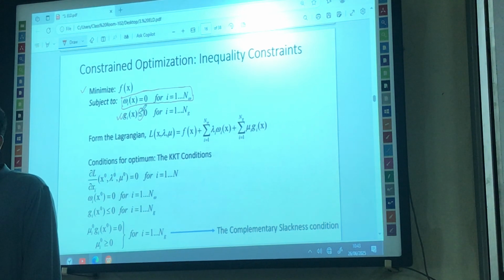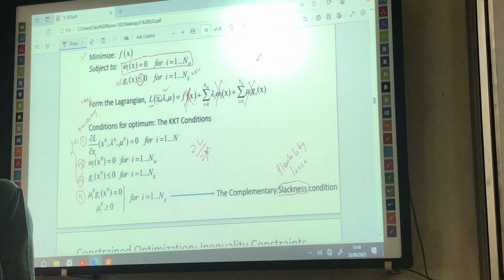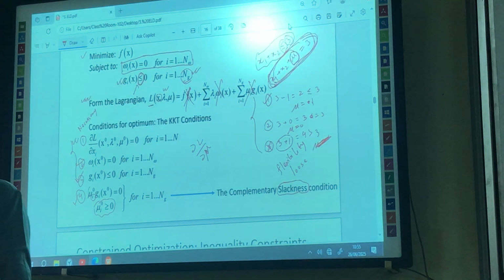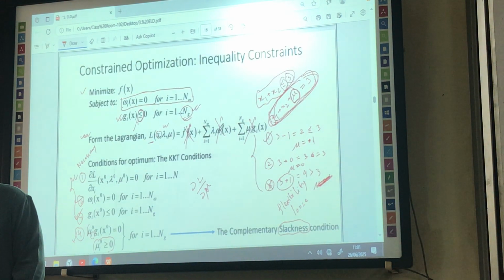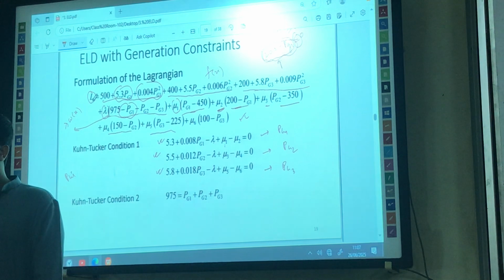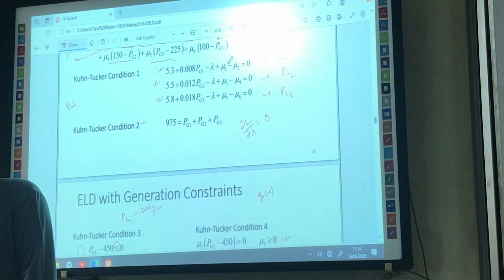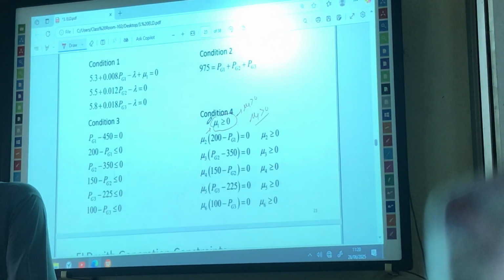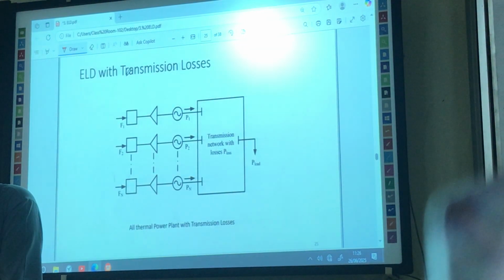ELD CLASS 4 26.06.2025